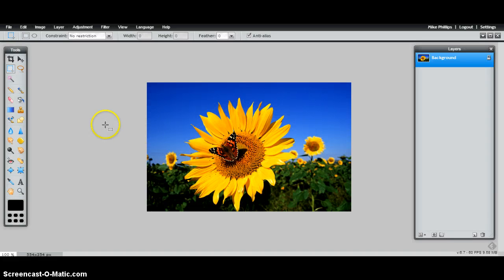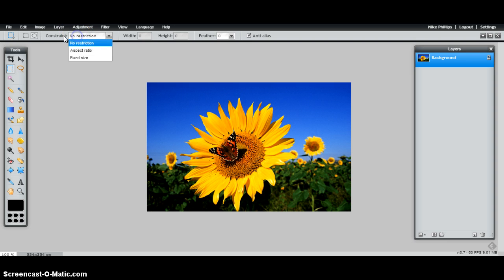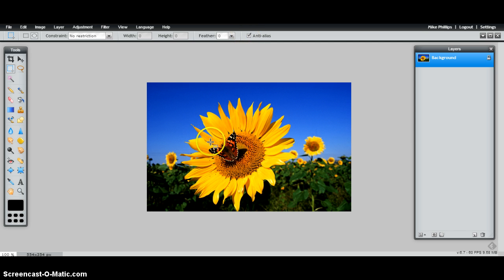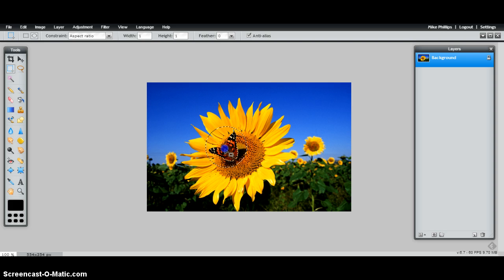How to Use the Marquee Tool in Pixlr